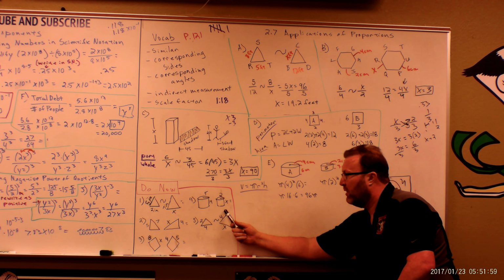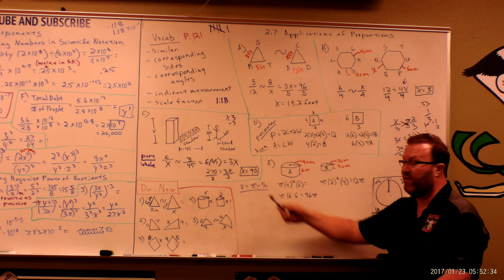2.7 Proportions Part 2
2.7 Proportions Part 2